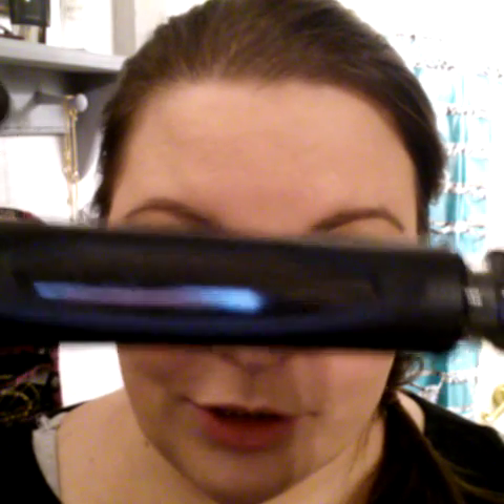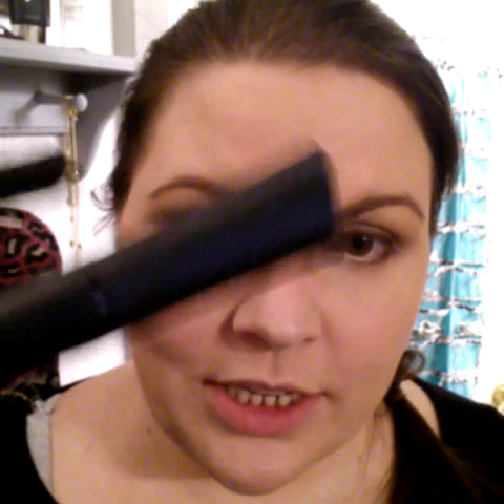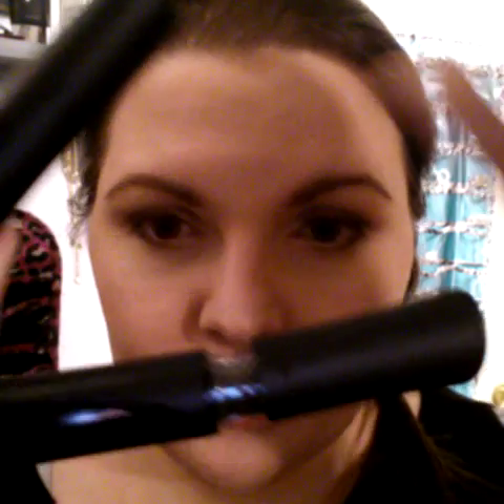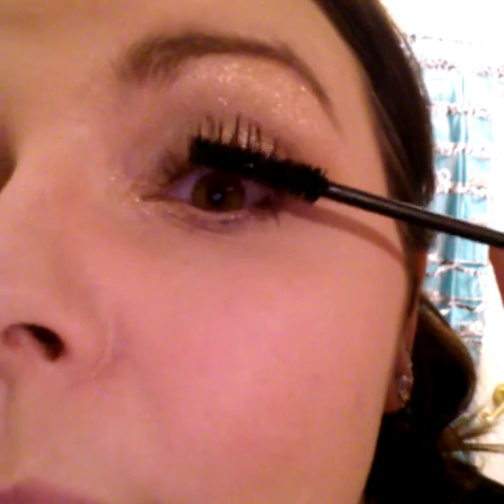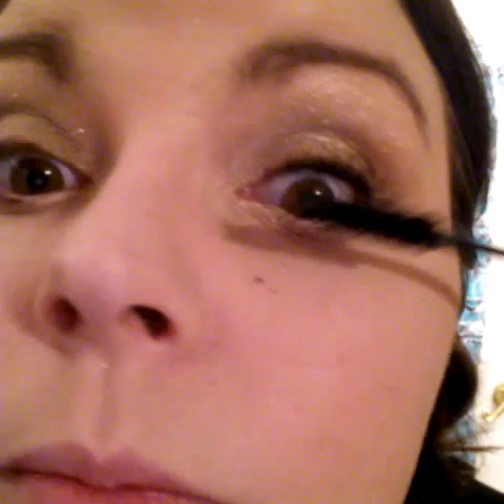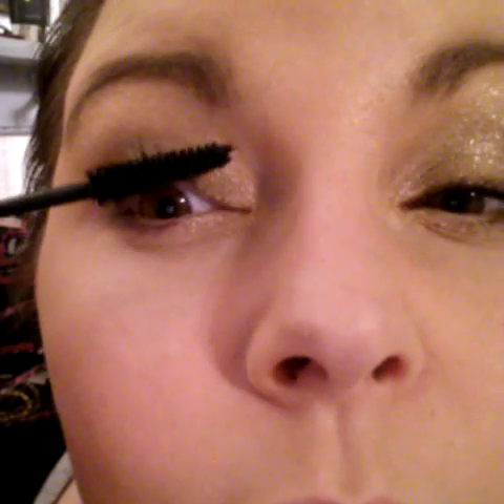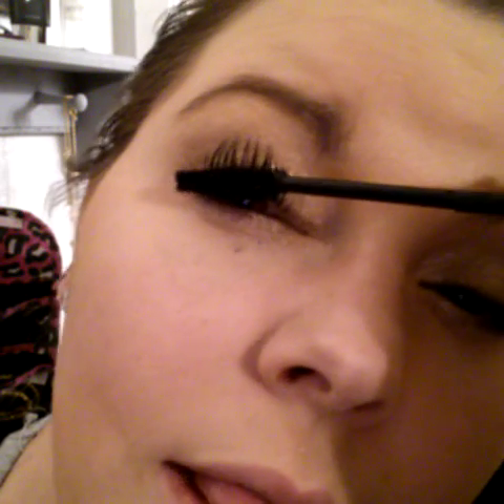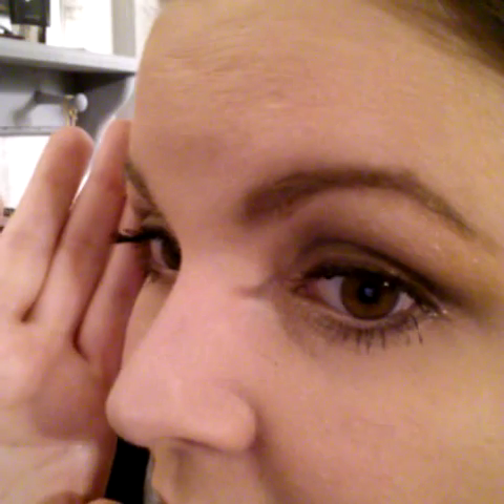Younique 3D+ Fiber Lashes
Tonight I show you how I apply my fiber lashes, and I personally focus on building volume vs length!